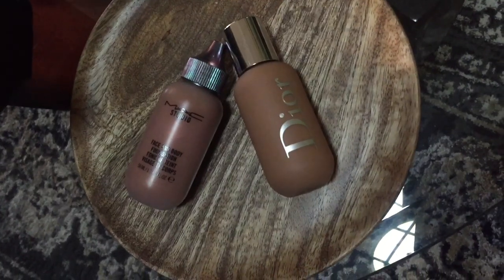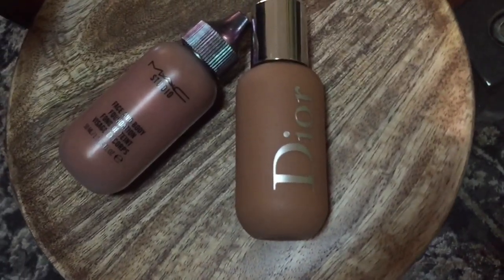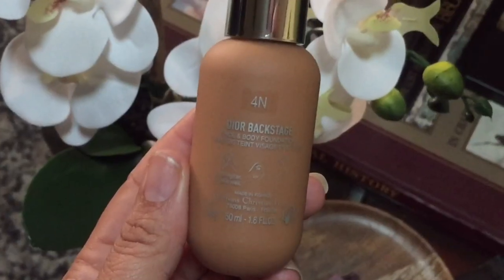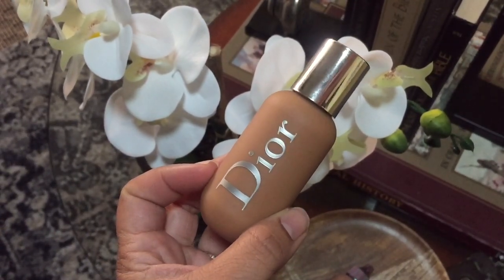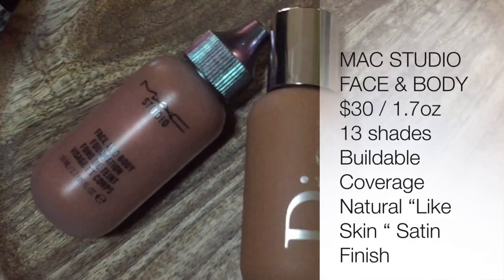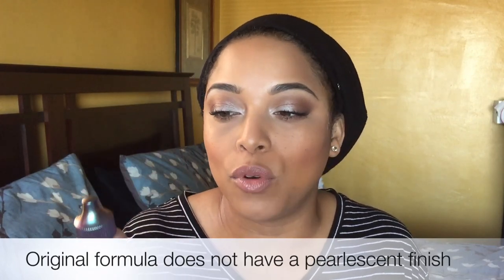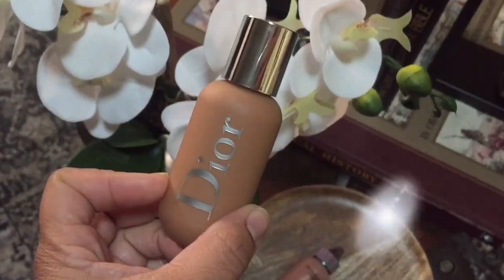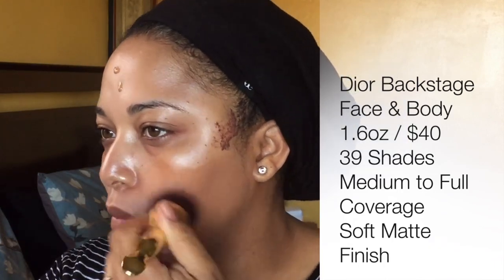DIOR vs MAC Face & Body on DRY SKIN | REVIEW & COMPARISON | MelissaQ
FRIENDS, FAMILY, MI GENTE! welcome back! I love reviewing complexion products! Today I’m comparing Dior Backstage Face and Body to the infamous MAC Face and Body! Which one is your fave?! Let me know and I’ll see you in the comments!

PRODUCTS MENTIONED:
Dior Backstage Face & Body
MAC Face and Body Foundation

I have DRY SKIN

Camera: iPhone
Editing Software: Final Cut Pro X
Thumbnail Editing: Pic Monkey & Phonto